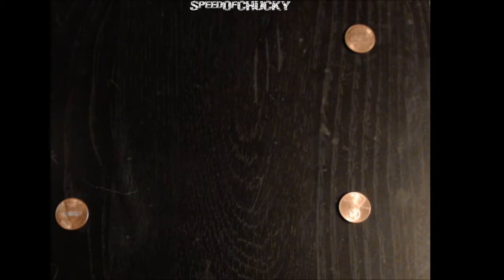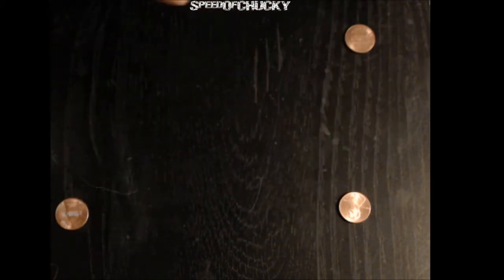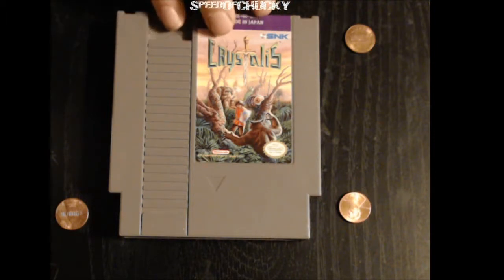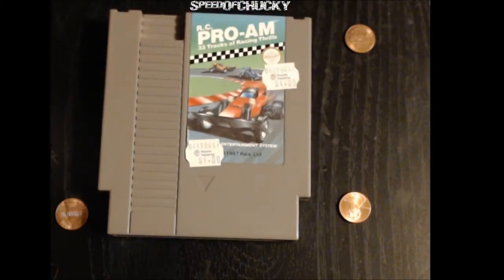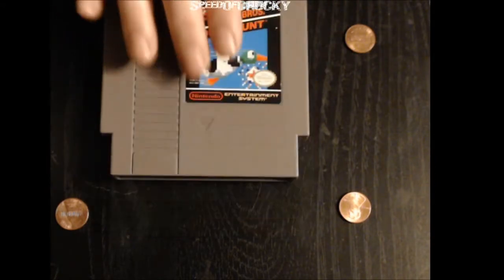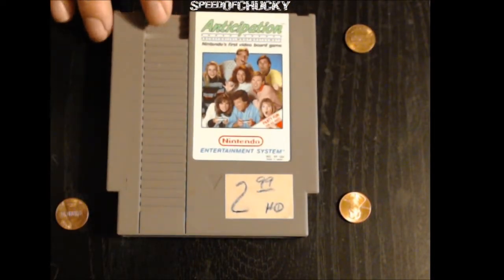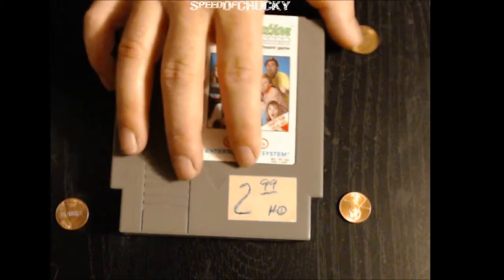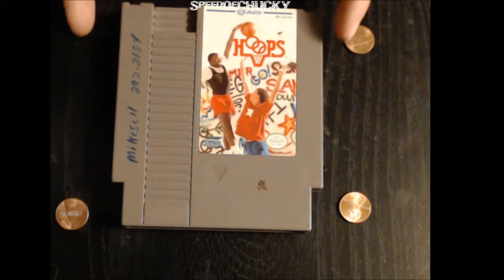Nintendo Entertainment Collection (NES)